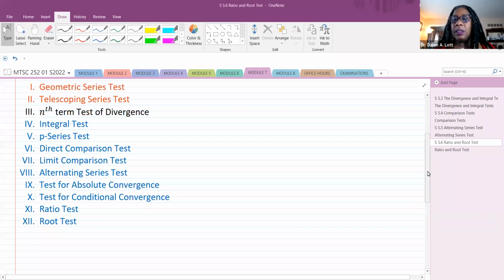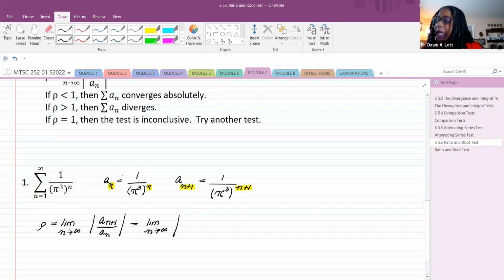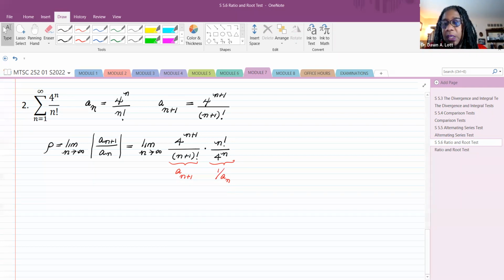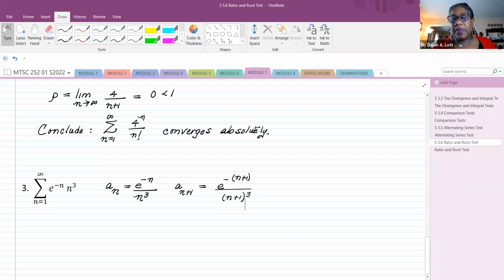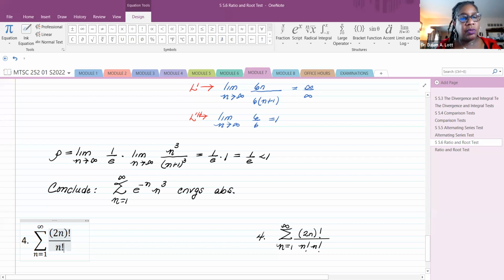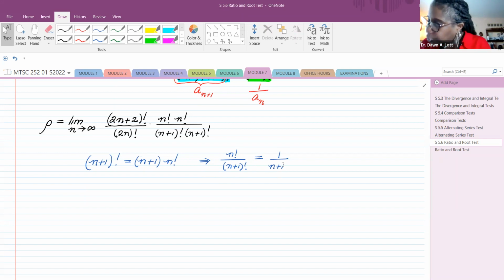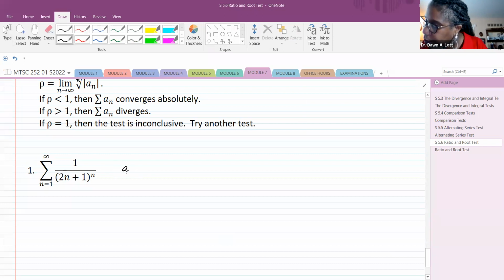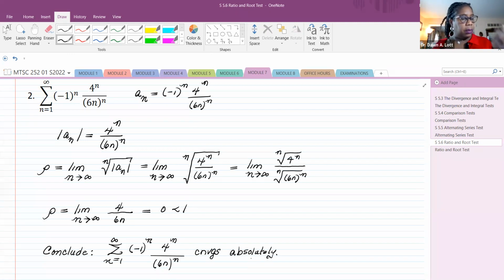MTSC 252 01 S 5.6 Ratio and Root Tests